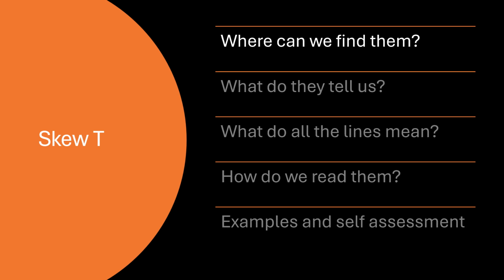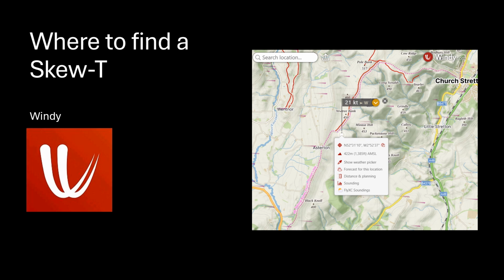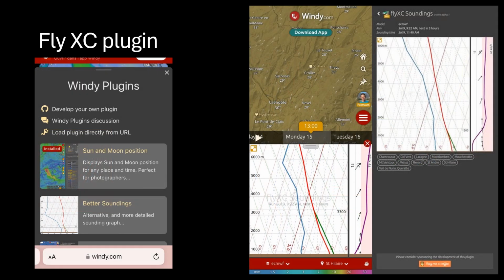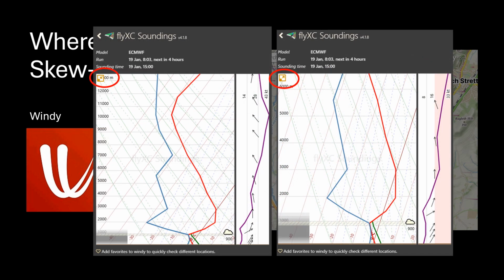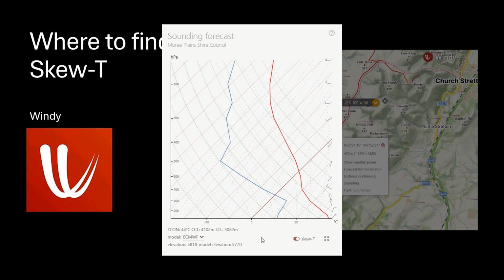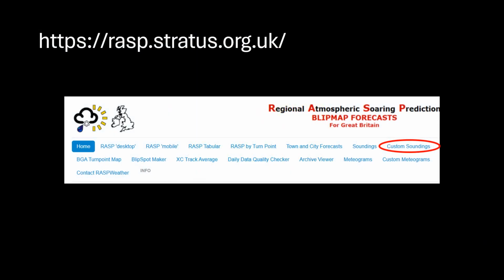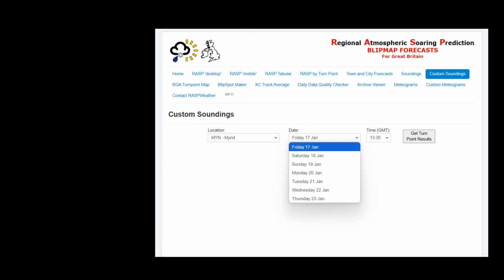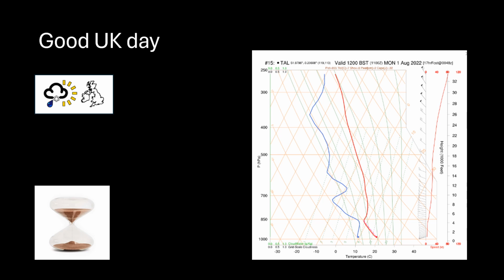Reading a Skew T Part 2 Where to find a Skew T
The second in a short series of videos aimed at helping paraglider and hang glider pilots make better use of Skew T or Soundings graphics